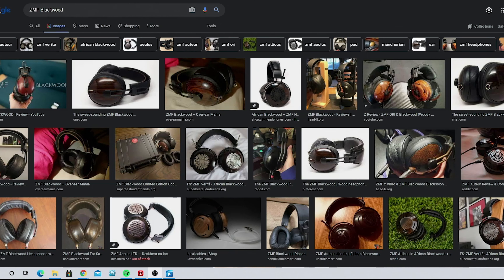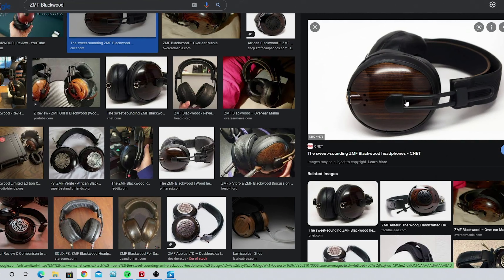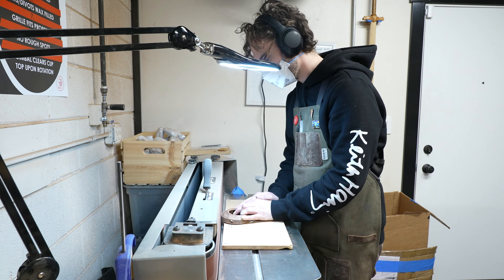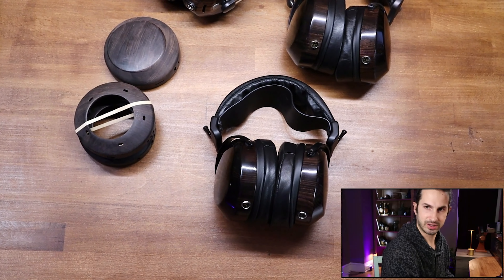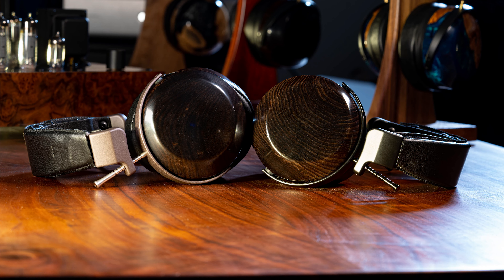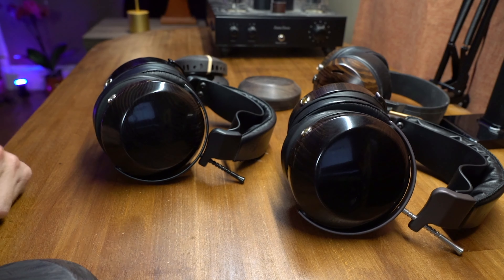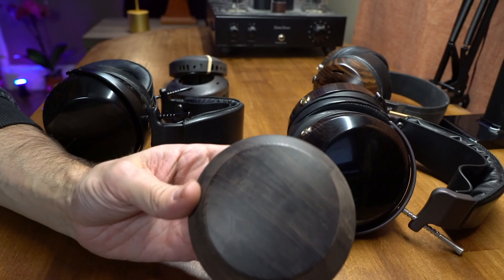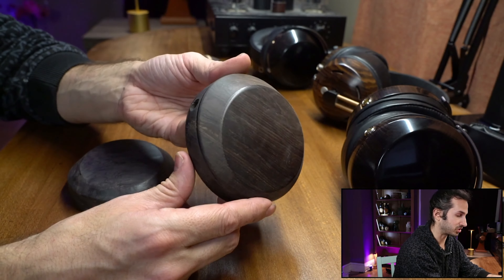Talking BLACKWOOD - ZMF Headphones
We're talking about Blackwood in honor of our current, Q4 LTD Editions for the Verite open and Closed.